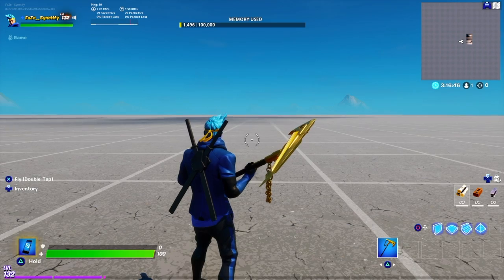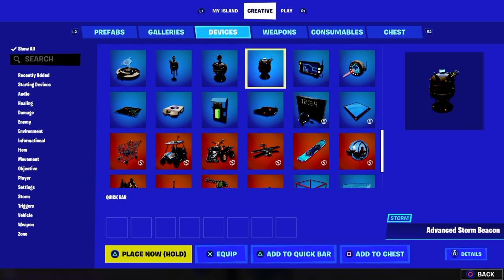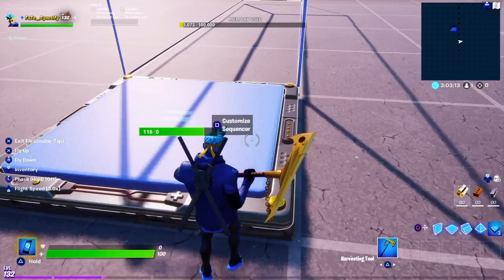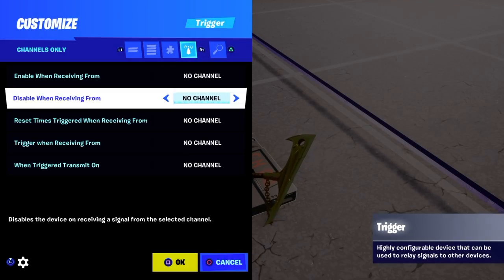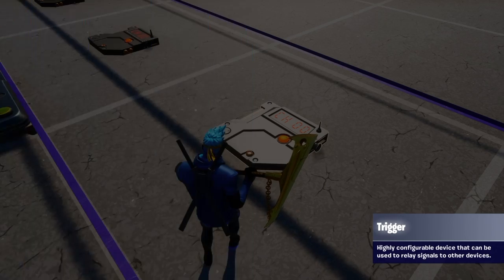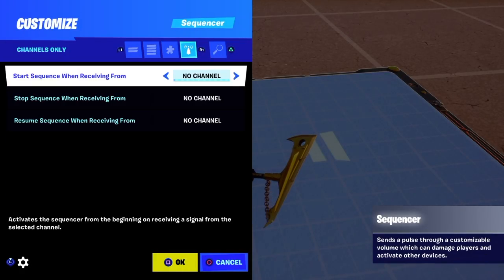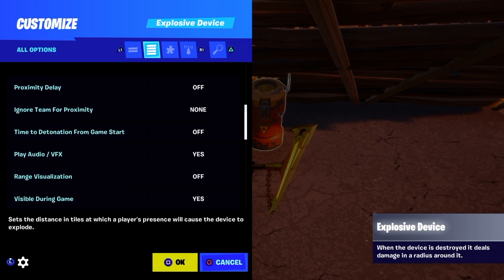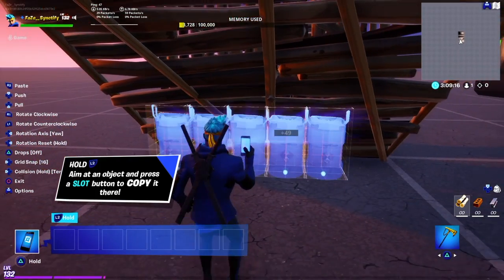HOW TO MAKE RESET BUTTON FOR YOUR 1V1 IN FORTNITE CREATIVE